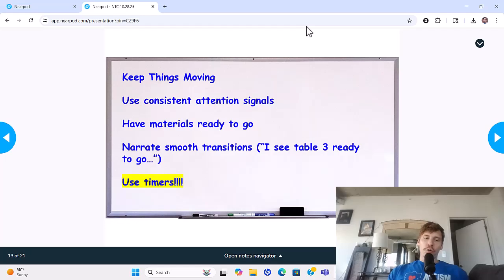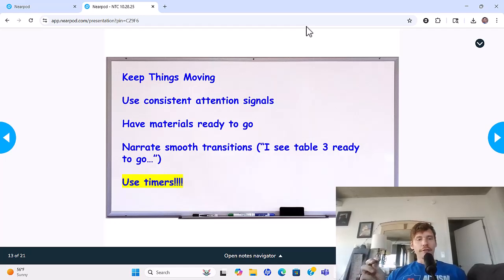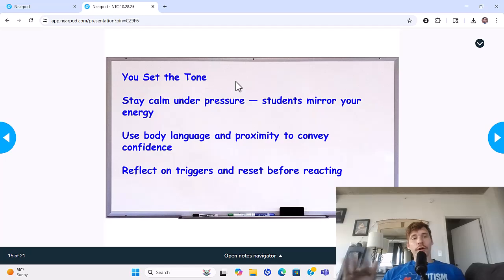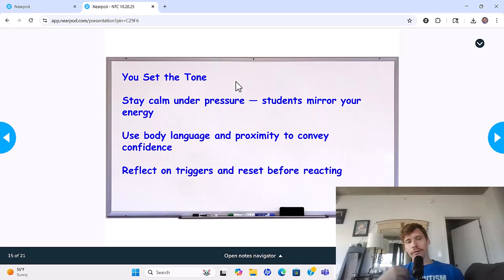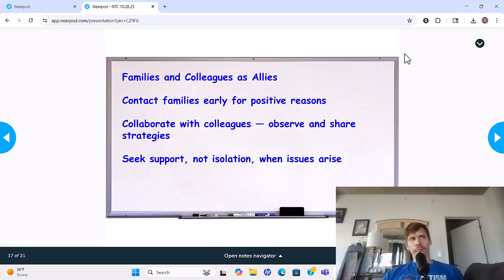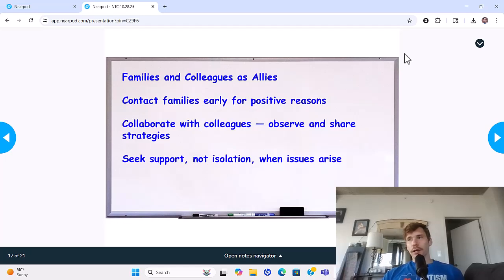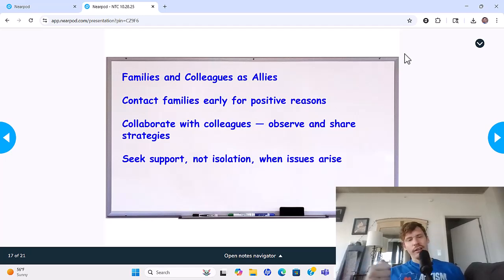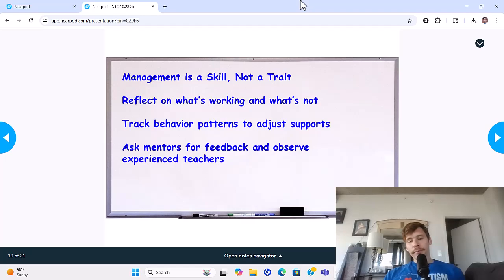Classroom Management Deepdive Part 2